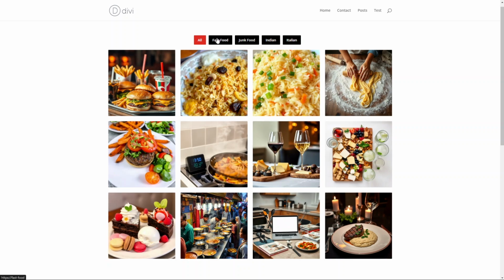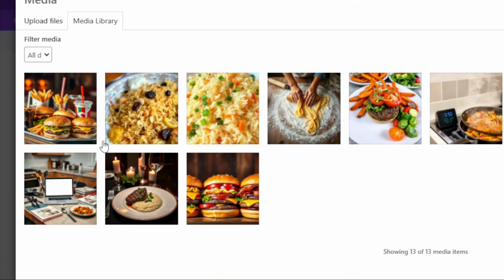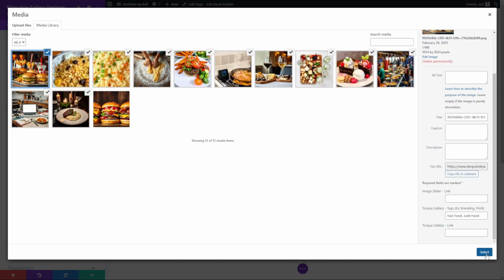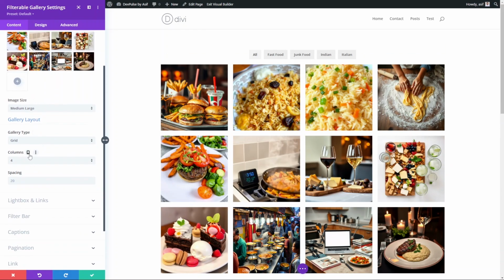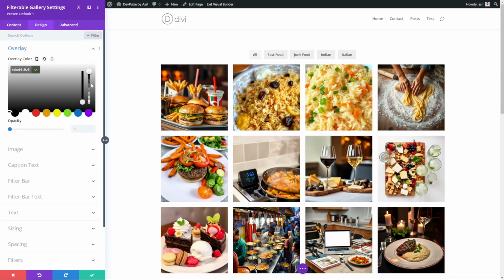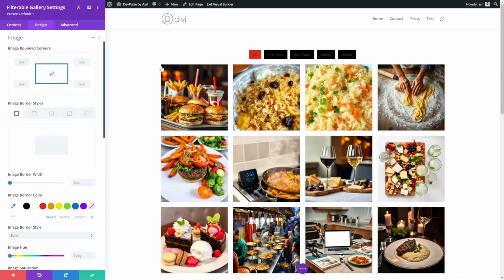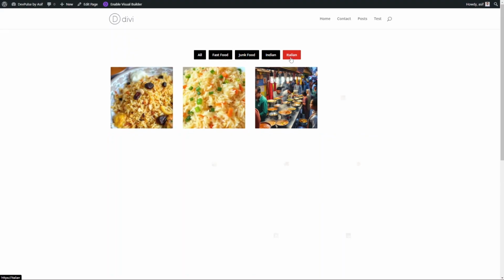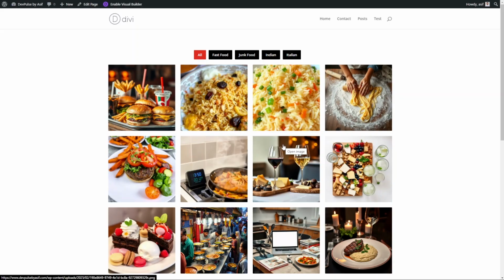Divi Toque Filterable Gallery - Show Relevant Images Based on Selected Filter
Divi Filterable Gallery Module – Display Only Relevant Images When a Filter is Selected

The Divi Filterable Gallery module by Divi Torque Pro is a powerful and flexible tool designed to enhance the visual appeal of your Divi-powered website. With its dynamic filtering system, you can create engaging and well-organized galleries that allow visitors to easily browse through categorized images.

In this video, I’ll show you how to use the Divi Filterable Gallery module, assign tags to images, and set up an interactive gallery in just a few steps. You’ll learn how to:

✅ Select images from the WordPress Media Library
✅ Assign multiple tags using the Torque Gallery Tags option
✅ Automatically generate filter tabs based on assigned tags
✅ Display only relevant images when a filter is selected

With this module, you can create visually stunning, organized, and user-friendly galleries to showcase your work in an engaging way. Whether you're a designer, photographer, or business owner, this feature will take your Divi website to the next level!